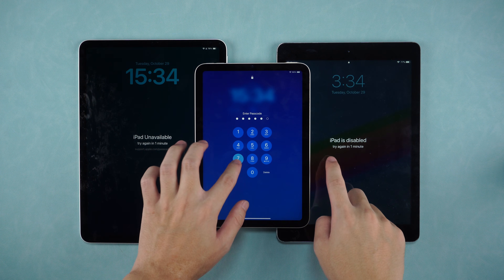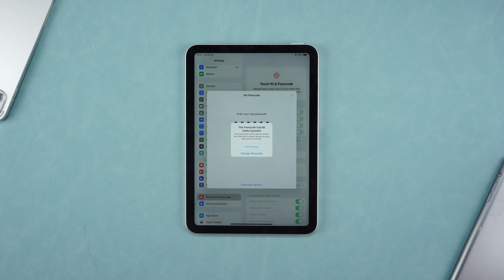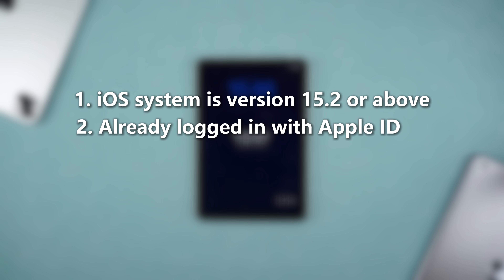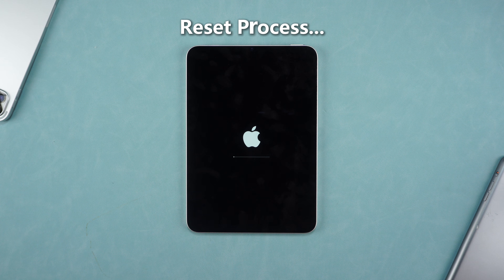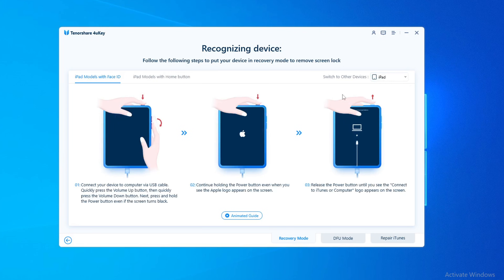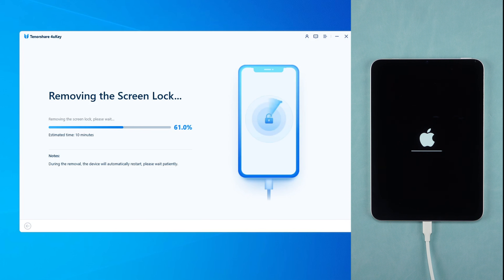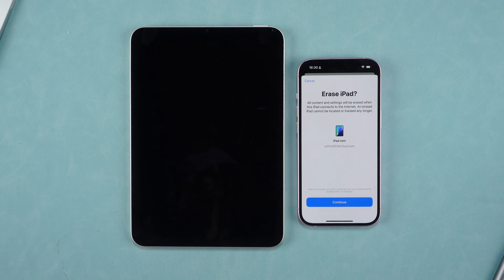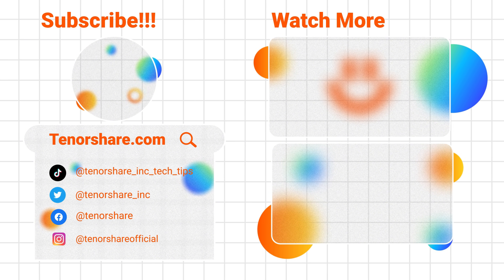Top 3 Ways to Unlock iPad mini/Air/Pro Without Password | Unlock Any iPad 2024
If you have locked your iPad because you forgot the password, whether it is iPad mini iPad air or iPad pro, after watching this video, I will show you three ways to unlock iPad without password.

⏱ *TIMESTAMP*
00:00 intro
00:31 Method 1: Unlock iPad from lock screen
01:54 Method 2: Unlock iPad with Tenor share 4uKey
03:07 Method 3: Unlock iPad Using Find My iPhone

💡 *How to Unlock Any iPad without password*
🔹Method 1: Unlock iPad from Lock Screen
Special case: If you forget a new password within 72 hours of setting it, you can still change it with the old password:
-Tap “Forgot Passcode” in the lower right corner
-Tap “Enter Previous Passcode,”
-Enter the old passcode to set a new one
Prerequisites for Method 1：
-The iOS version must be 15.2 or later
-You must be logged in with your Apple ID
-The iPad must be connected to the internet
Instructions:
-Keep entering the wrong password until “Forgot Password” appears in the lower right ,  tap it
-Tap “Reset iPad”
-Enter your Apple ID to start resetting
-Wait for the reset to finish.
This method will erase all data, so it’s recommended to back up beforehand.

🔹Method 2: Unlock iPad Using Tenorshare 4uKey
The 4uKey unlocking tool allows you to unlock your iPad and other devices easily. Find the download link below the video.
Instructions:
-Connect your iPad to your computer using a USB cable
-Open Tenorshare 4uKey and select “Unlock iOS Screen”
-Follow the instructions to put your iPad into Recovery Mode
-4uKey will download a firmware package.
After the download, click “Start” to remove the passcode.

🔹Method 3: Unlock iPad Using “Find My iPhone”
Requirements: Both devices must be logged in with the same Apple ID, “Find My” must be enabled, and the device must be connected to the internet.
Instructions:
-Open “Find My” on your iPhone
-In the device list, locate the iPad you want to unlock
-Click “Erase this Device” and confirm
-Enter your Apple ID and wait for the reset to finish
If you can’t log in or have forgotten your Apple ID, we recommend using the
4uKey tool, which unlocks devices without any additional requirements.

⚠ *Important notice*
2. This video doesn’t demonstrate how to use computers or information technology with the intent to steal credentials, compromise personal data or cause serious harm to others.
3. 4uKey will erase all content and settings from the device just like iTunes.
4. You can restore your device from a backup after the unlocking if you have backups stored in iCloud or your computer.
5. 4uKey is unable to obtain access to credentials, compromise personal data or cause serious harm to others. Do not try to violate YouTube community guidelines.